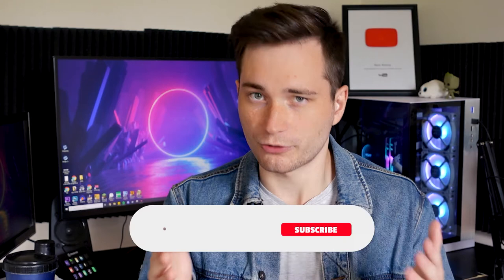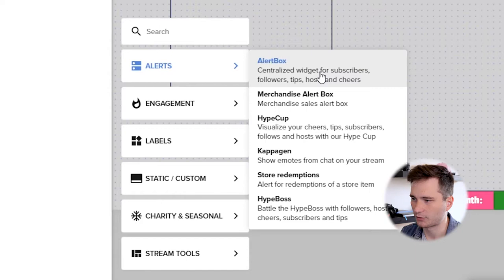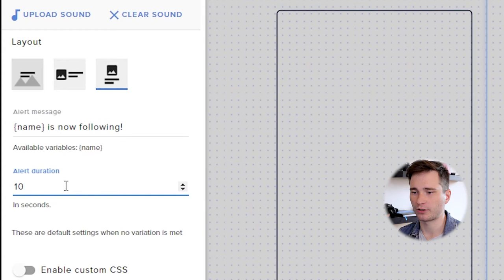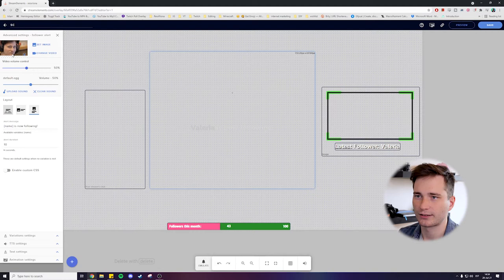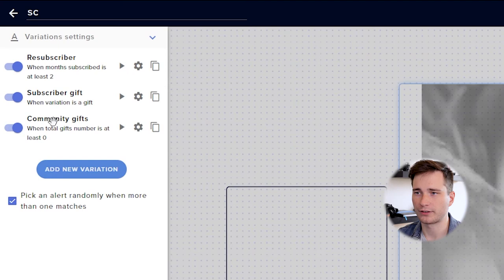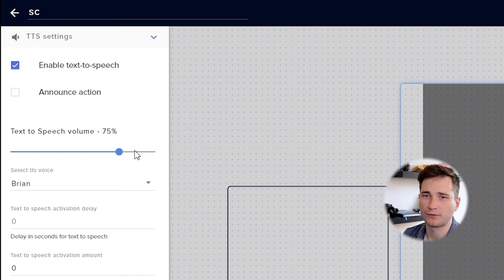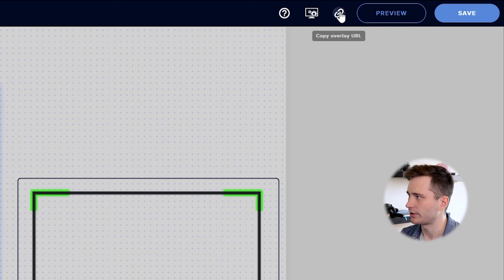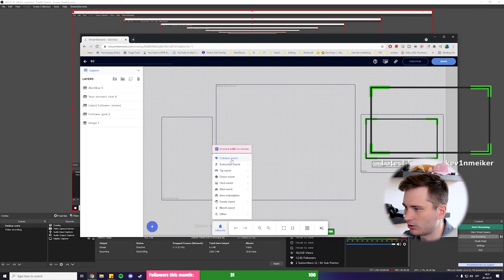How to add alerts to OBS Studio with Streamelements (follow alert, tip alert, subscriber alert etc)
If you're just starting out streaming and you're missing follow alerts, subscriber alerts, tip alert, cheer alert etc then in this video I'll show you how to add alerts to OBS studio with Streamelements. If you need to add alerts to OBS studio then Streamelements is probably the best way to do it. This video will teach you how to add follower alerts, subscriber alerts, , tip alert, cheer alert etc to OBS Studio with Streamelements. Streamelements provides you with default alerts but you can also add custom alerts to OBS studio with Streamelements if you want.

🔹Timestamps:🔹

00:00 - My best attempt at being funny
00:30 - Open/create a new overlay in Streamelements
00:51 - Adding a new alert
01:10 - Basic alerts customization
01:34 - Adding a custom alert
02:17 - Adding alert variations
03:01 - Text-to-speech
03:32 - Saving your overlay
03:39 - Adding the overlay to OBS studio

🔹🔹How to add alerts to OBS Studio with Streamelements🔹🔹

In the third episode of streaming on Twitch with OBS Studio, I'm showing you how to add alerts to OBS Studio and even custom alerts with many different customization options, including TTS or Text-To-Speech which can be great fun. This quick 5 minute video is going to cover how to add follower alerts, how to add subscriber alerts, how to add tip alert, how to add cheer alert etc. Alerts are one of the final elements you need to have in your streams in order to look more professional and help your streaming channel grow.

Good luck and GG!

🔹Links to stuff I have🔹

My favourite camera
My gaming, editing & streaming PC
32" 1440p 144hz Monitor
Peripherals & gadgets